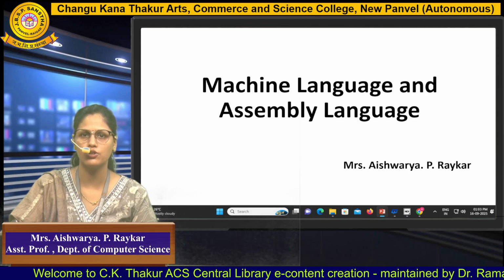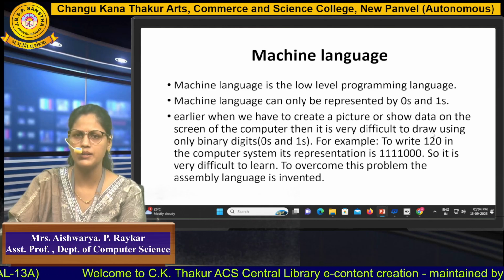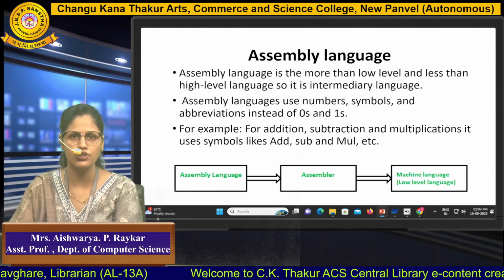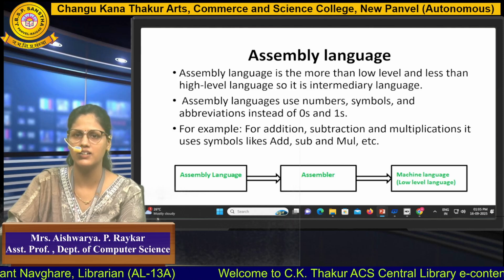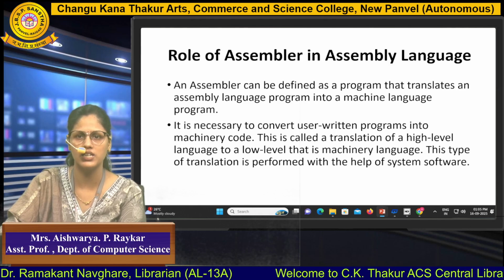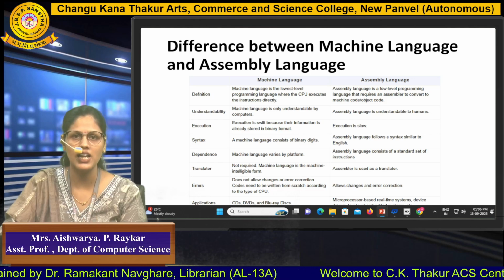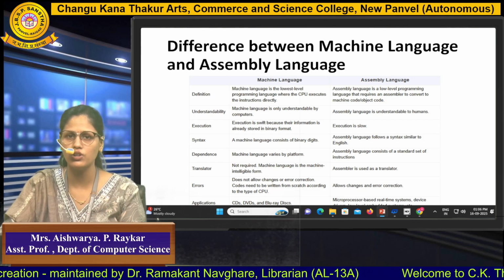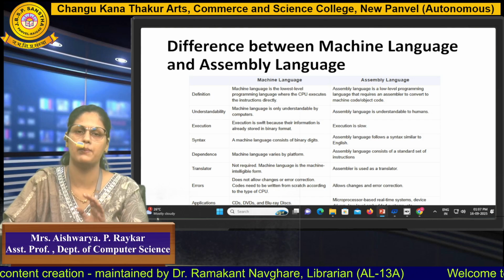Mrs.Aishwarya Raikar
Machine Language and Assembly Language